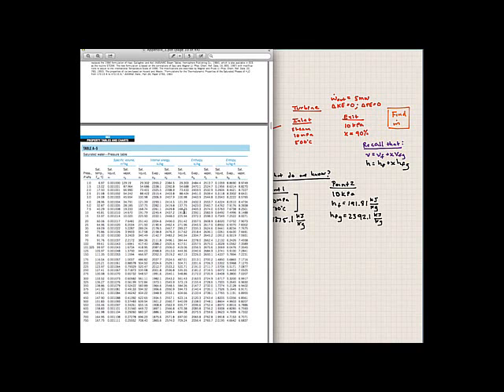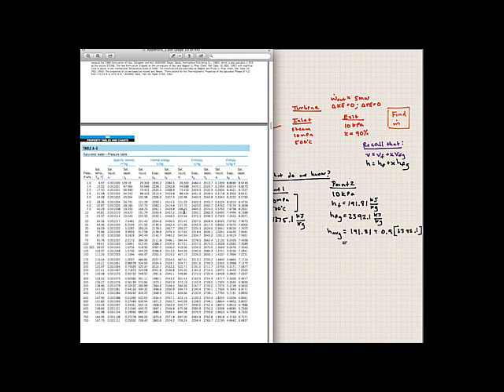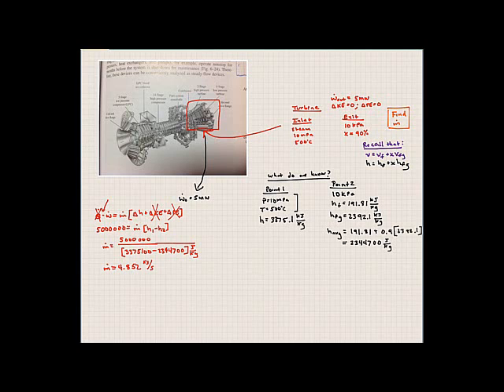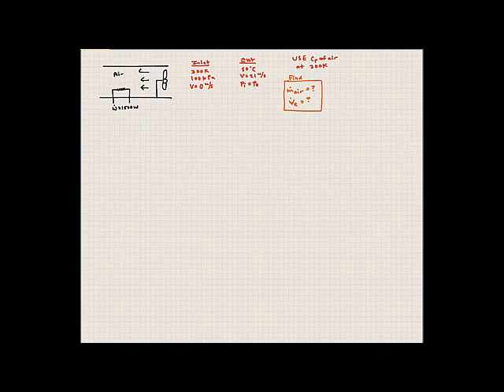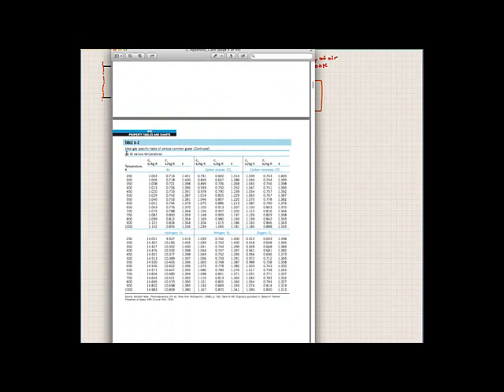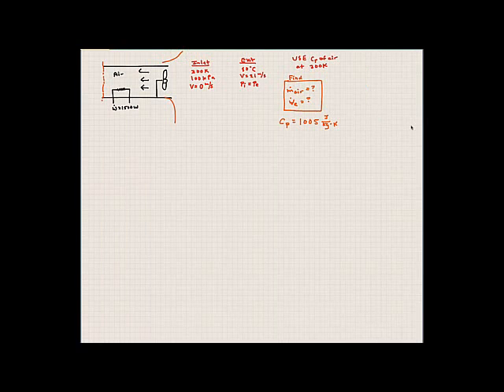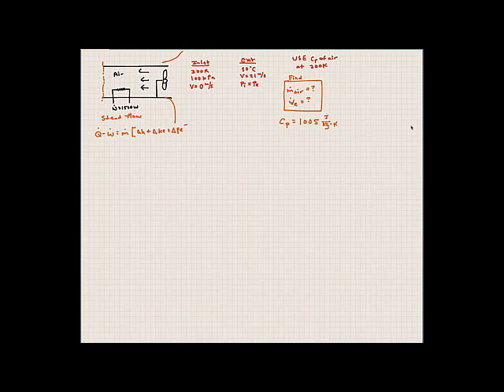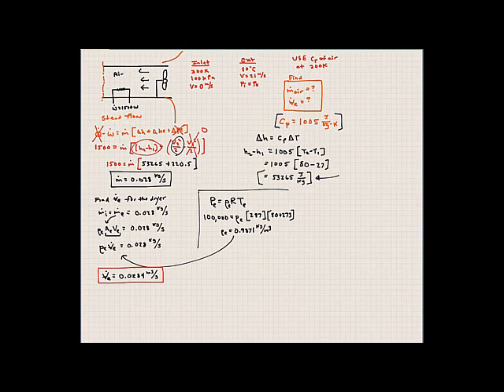Lecture 26-MECH 2311- Introduction of Thermal Fluid Science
open systems calculation of mass flow rate.